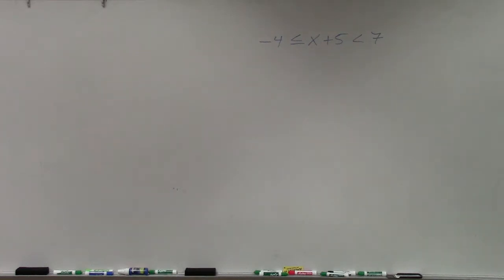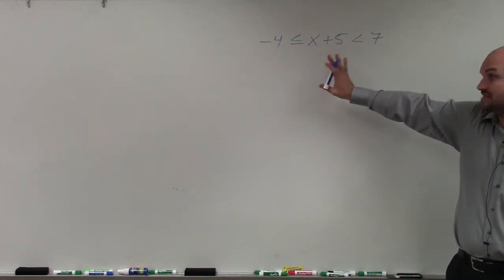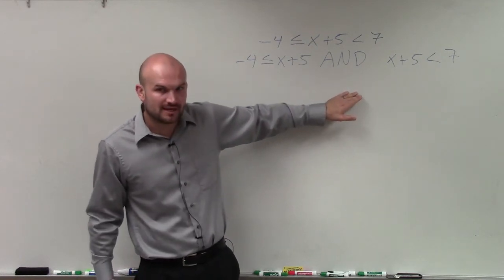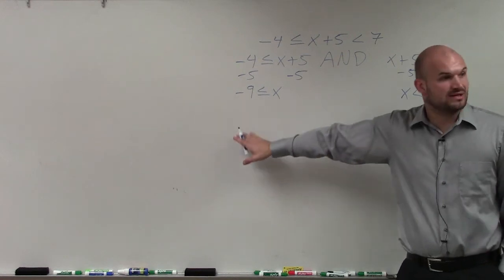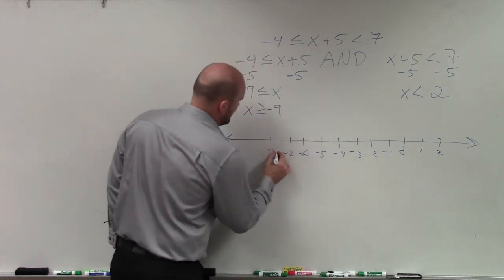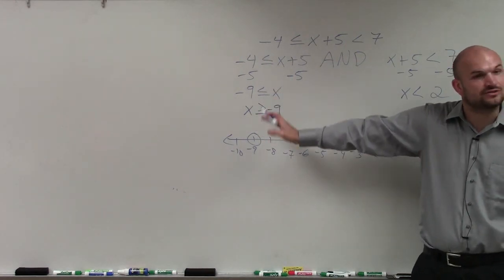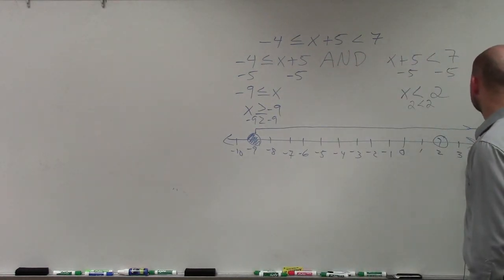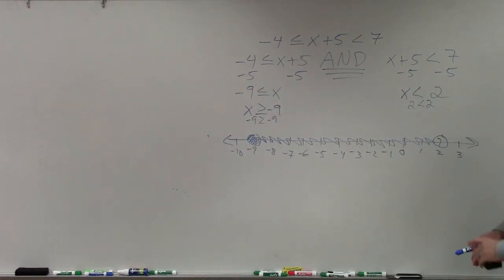Solving and graphing a compound inequality by breaking it up